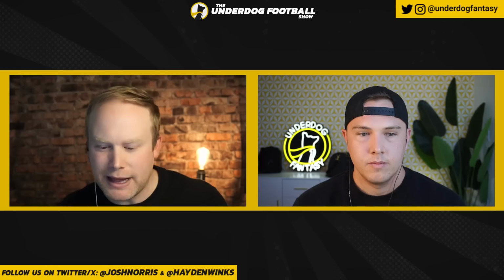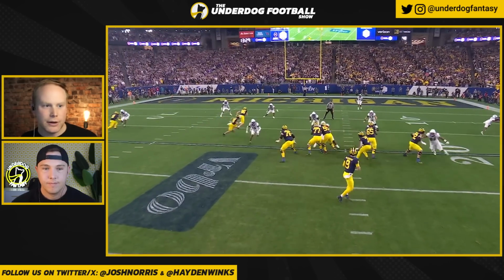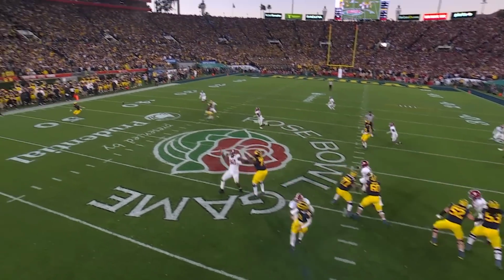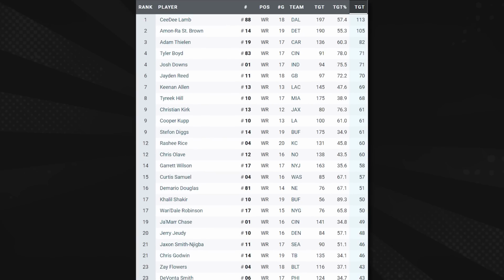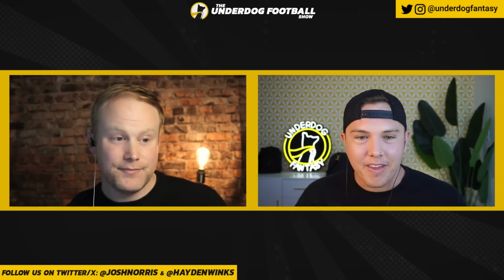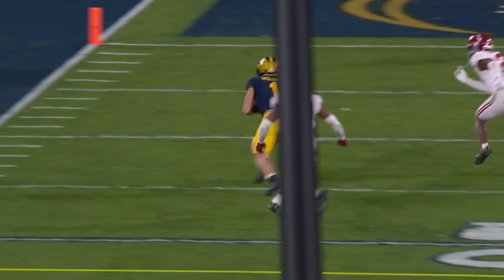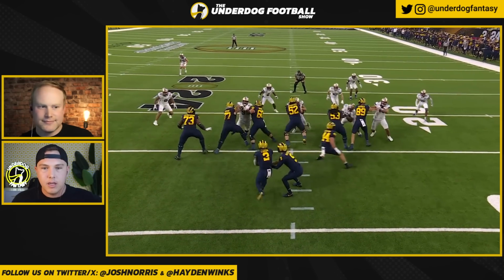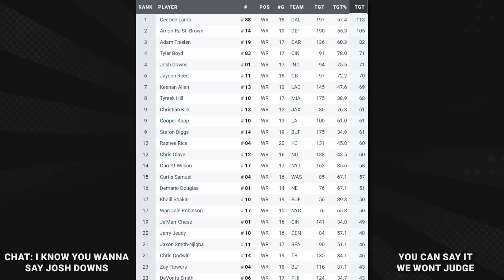Roman Wilson Highlights 🟡 Welcome To the Steelers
Josh Norris and Hayden Winks of Underdog Fantasy continue their 2024 NFL Draft coverage with Roman Wilson from Michigan. What are Wilson's strengths, weaknesses, and potential fits in the NFL? Does he project as something more than a slot-only player? What are his top NFL player comps?

0:00 Michigan Wide Receiver Roman Wilson
0:50 Roman Wilson Traits
2:40 Roman Wilson Player Comps
7:12 Roman Wilson in the NFL

@FantasyPros @NFLStockExchange @NFL @NFL Network @CBS Sports HQ @CBS Sports @The Fantasy Footballers @The Fantasy Headliners @Fantasy Flock Network @BDGE Media @Pro Football Focus @Fantasy Football @Fantasy Football Advice @Barstool Sports @Underdog Fantasy @Sal Vetri